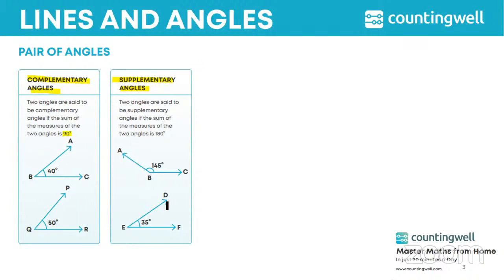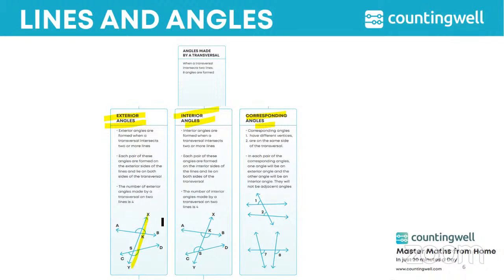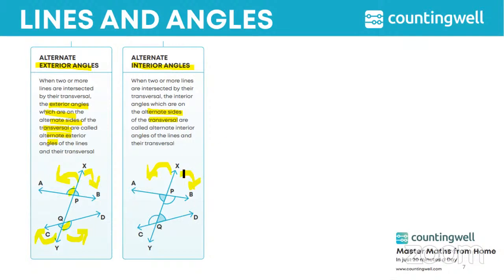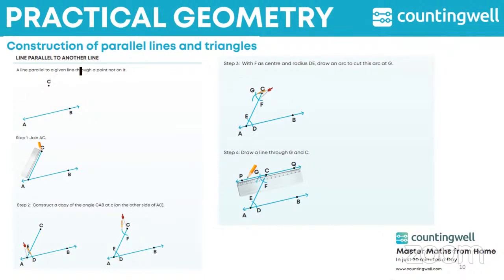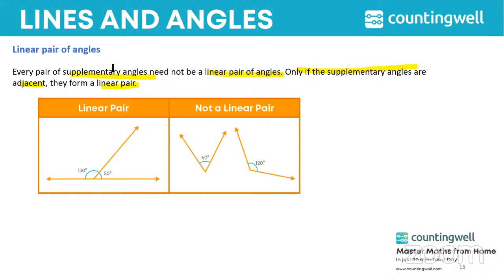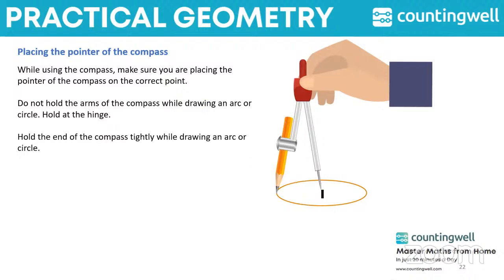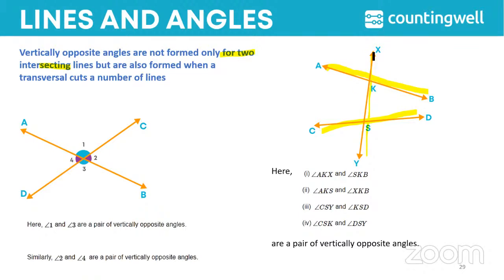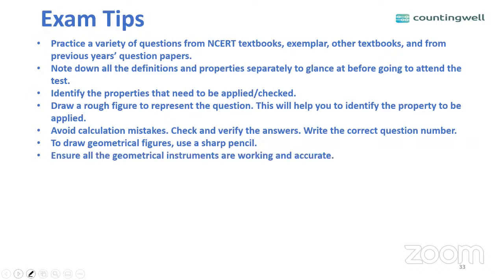Live Exam Prep Session | Class 7 | Lines and Angles | Practical Geometry